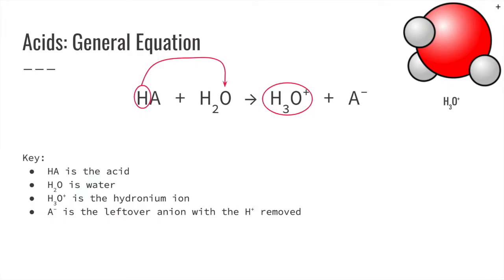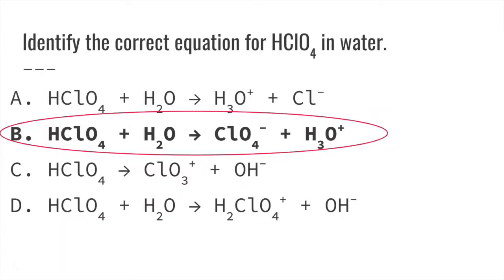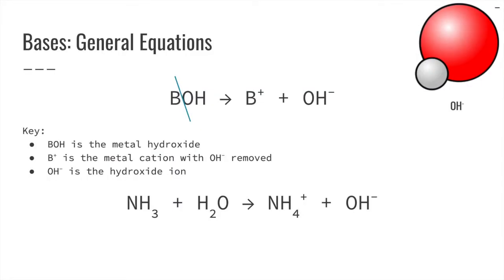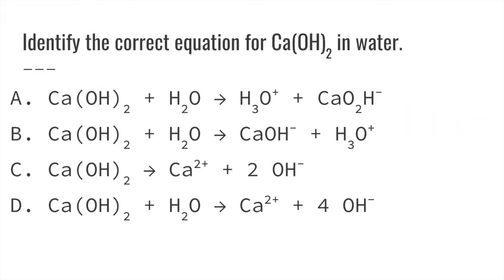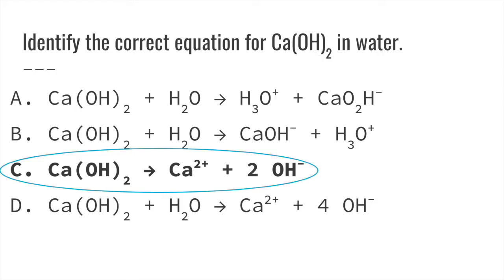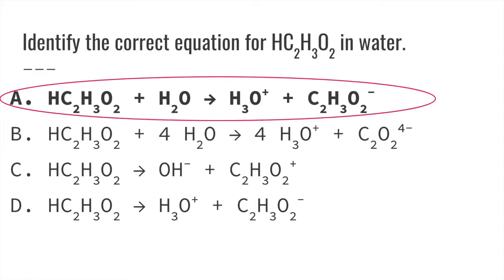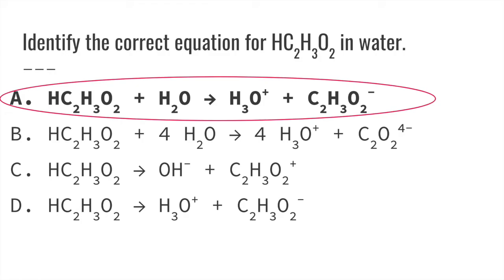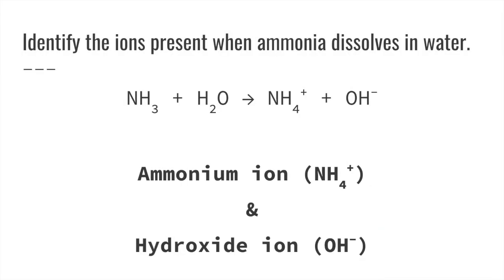Acids & Bases III - Chemical Equations for Acids and Bases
In this video, you will learn to identify the balanced chemical equations for acids and bases as they are dissolved in water.